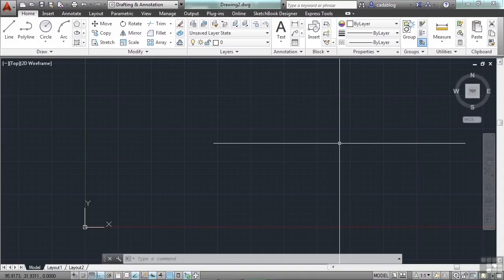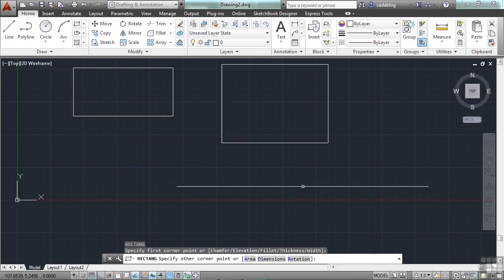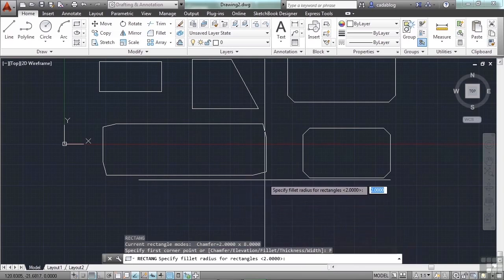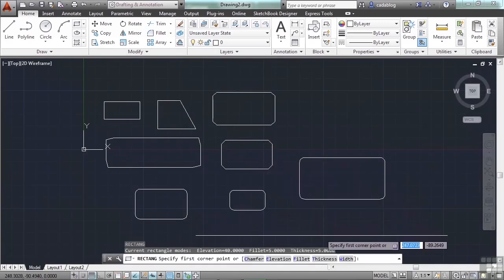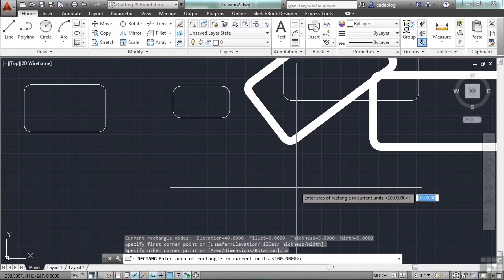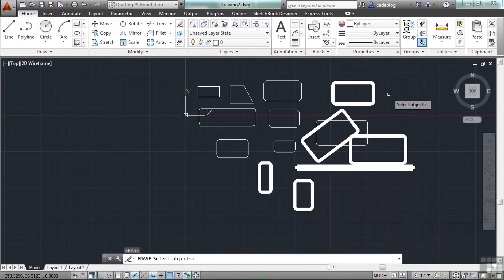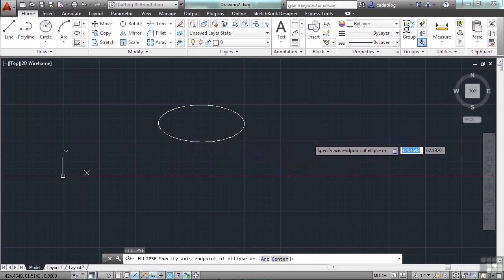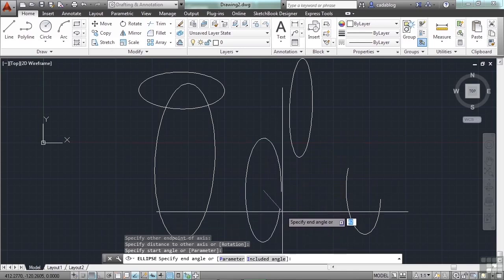AutoCAD Training 0507 Points And Their Styles